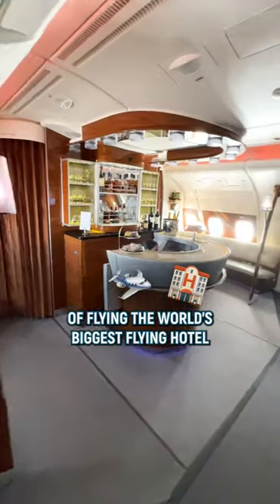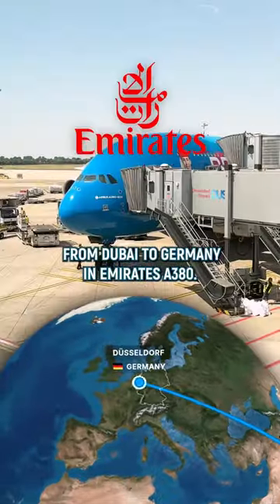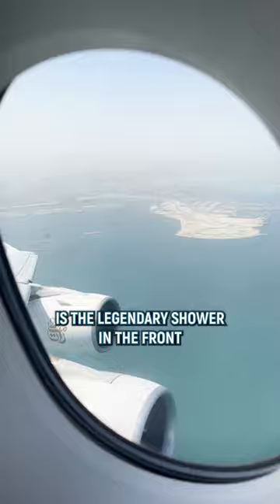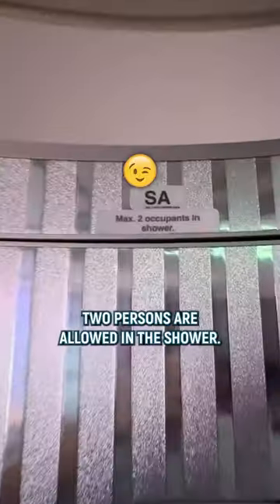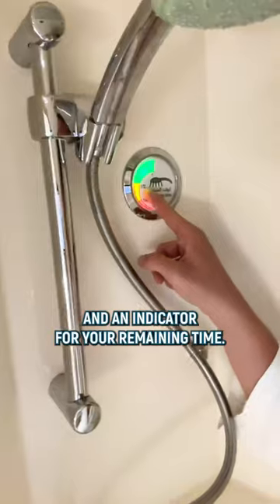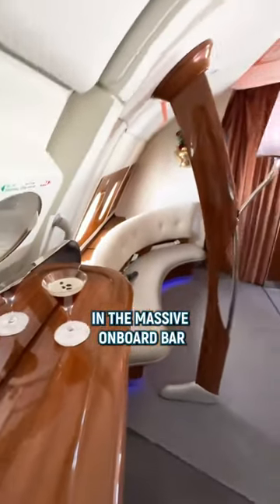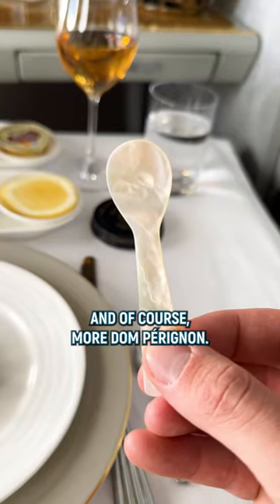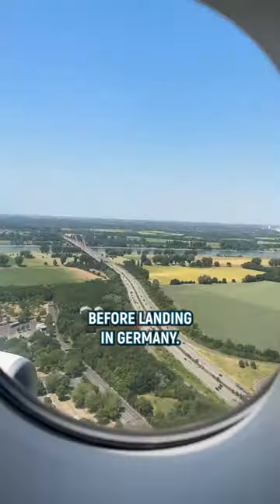Shower above the clouds in Emirates $7k 1st Class 🚿✈️